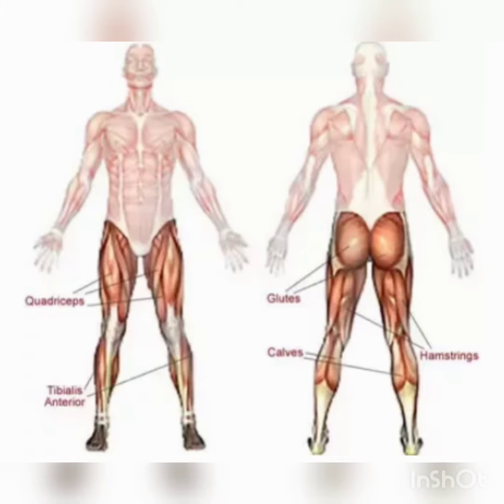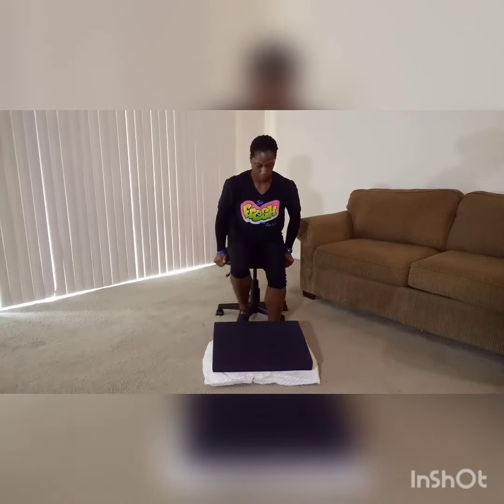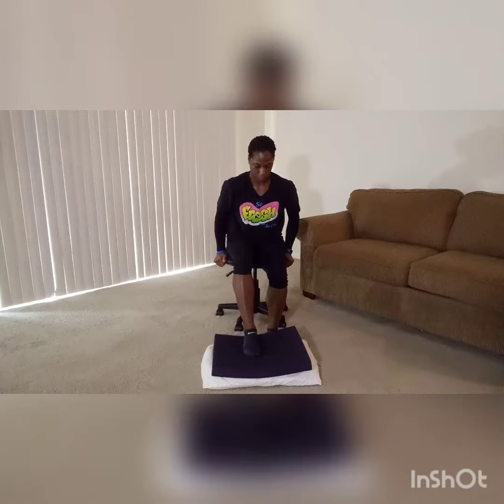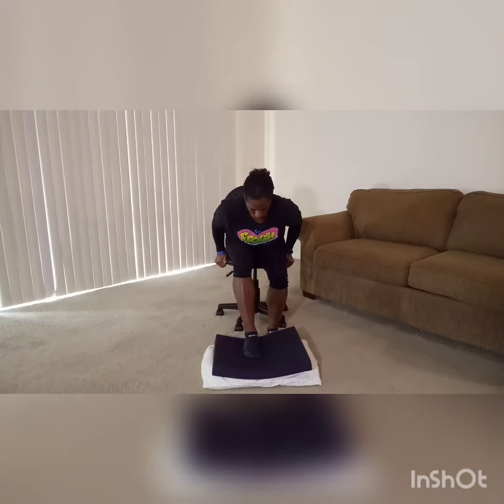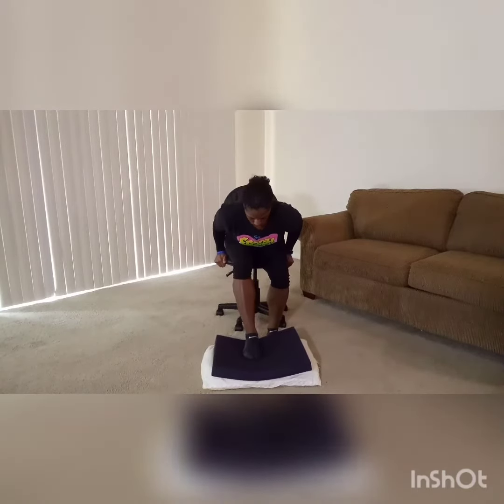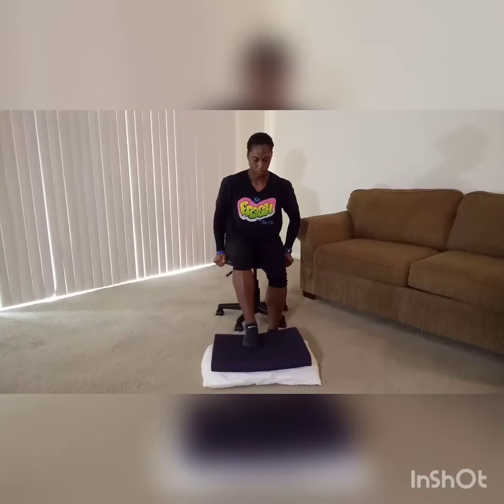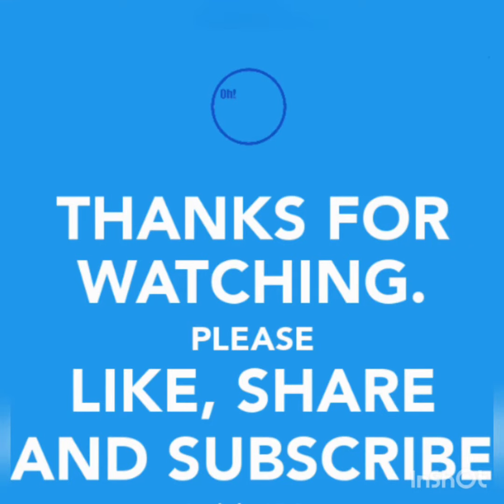Adaptive In Home Strength Exercise (Legs): Seated / Chair Forward Lunge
Equipment Substitute(s): Wheelchair, Chair, Couch, Bedside, Balance Pad, Pillow.

Target Muscle(s): Front Thigh (Quadriceps)

Goal(s): Leg Strength

To Start: Begin seated. Slide yourself to the middle of your seat as much as your balance will allow. Place your feet flat on a surface beneath you. Lean forward with your arms fully extended and holding onto the side of your seat with your hands.

Adaptive Full Version - Step forward with one leg, raising your knee up into the air and placing your foot onto the balance pad or pillow. Push down onto the balance pad or pillow with your front foot. Push off of that foot to return to the start. Repeat.

Modified Version - n/a

Fitness Tip(s): Exhale when lifting the weight. Inhale when lowering weights. Keep your belly button pulled into your spine throughout.